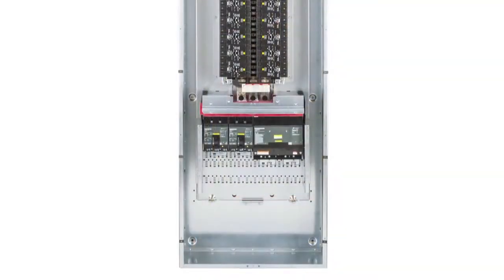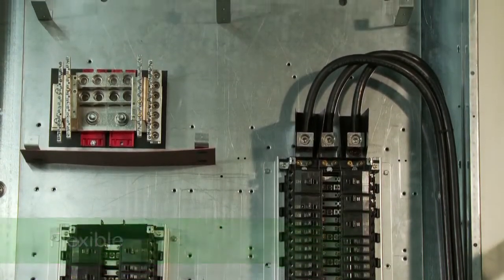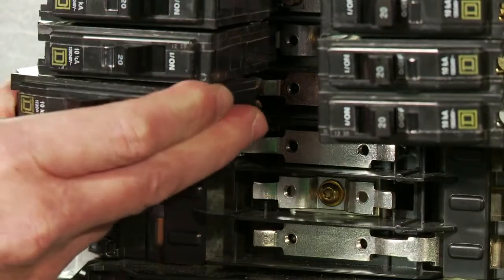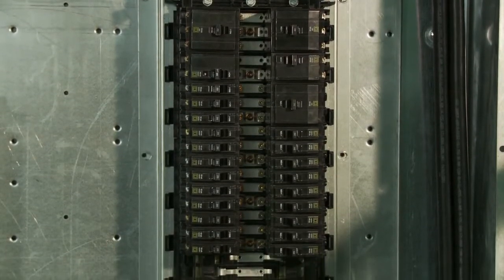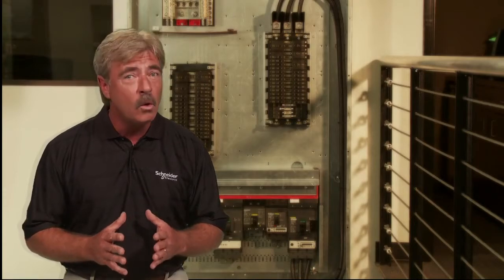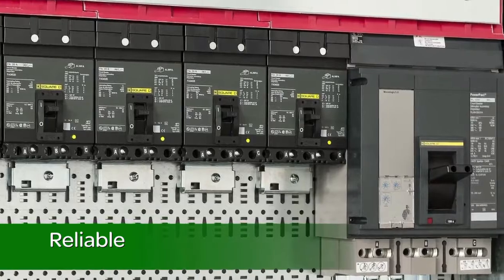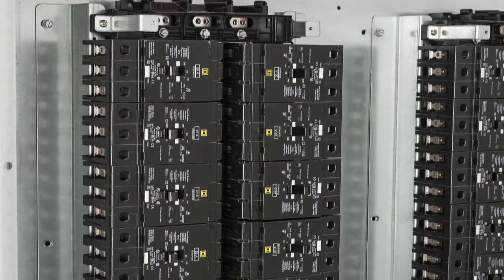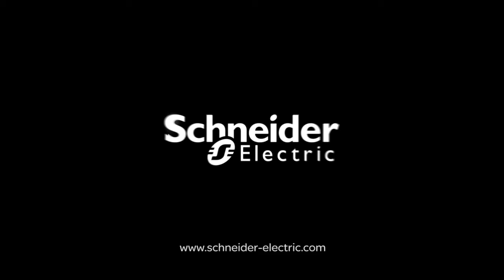Simply Innovative; Square D™ I Line Combo Panelboard